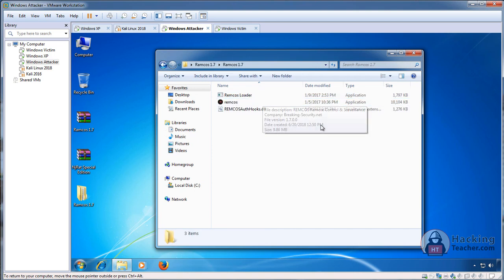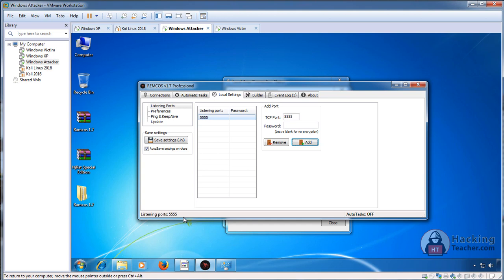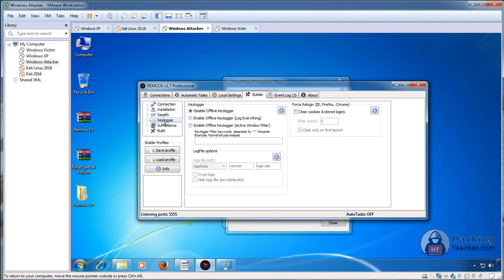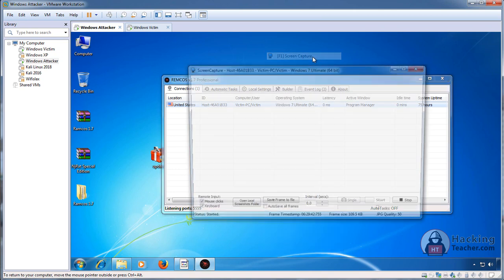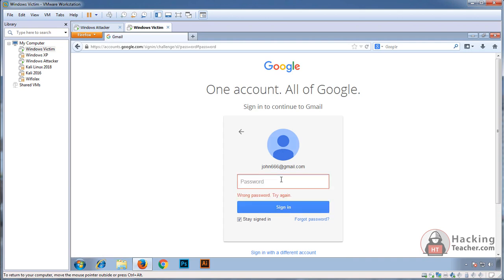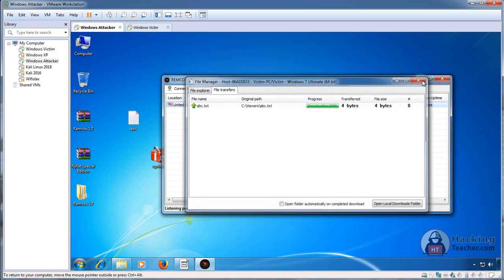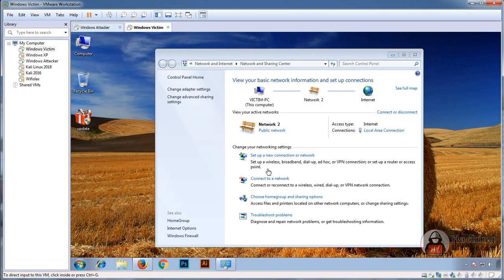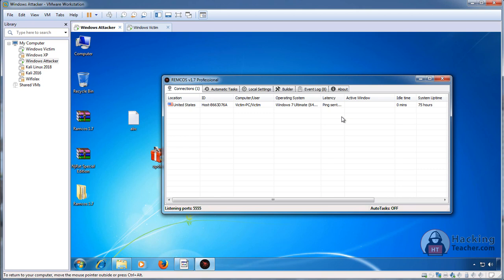Black hat hacking series "Trojan Pretical "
Hello friend plzz sucribe my channal and keep supporting